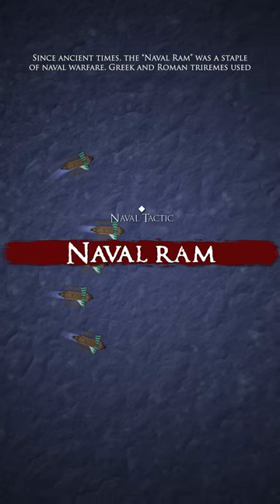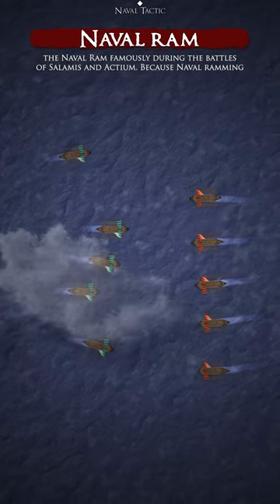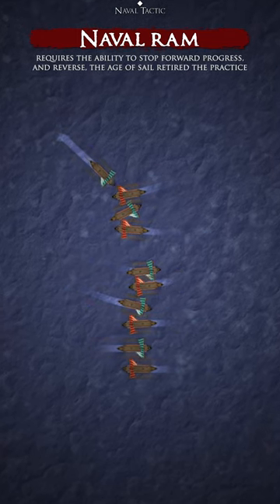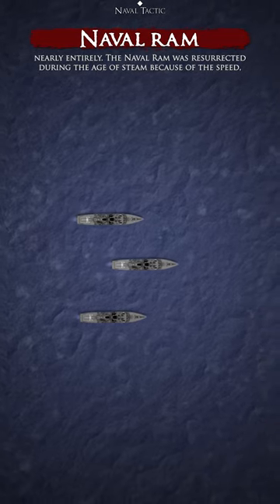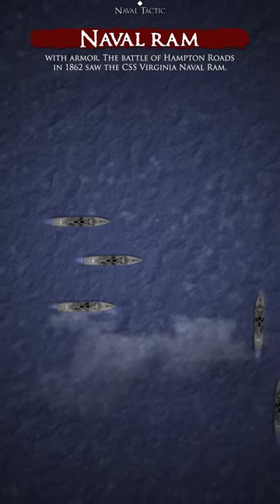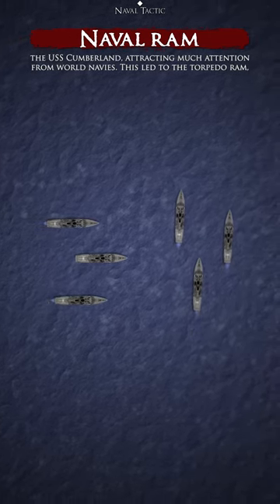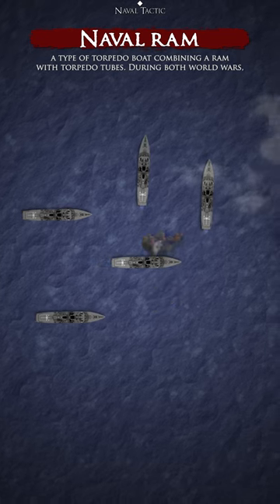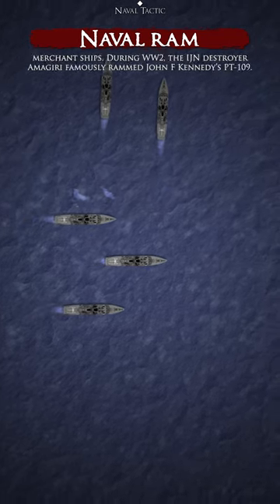Naval Ram - Naval tactic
We are grateful to our patrons and sponsors, who made this video possible